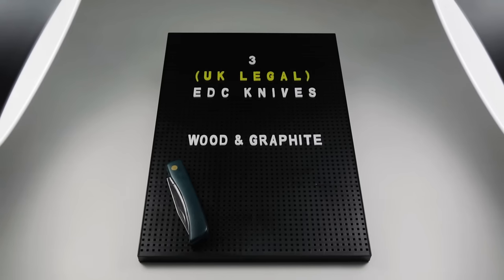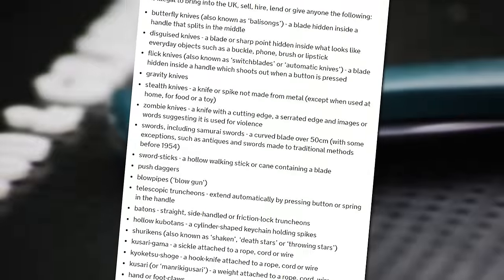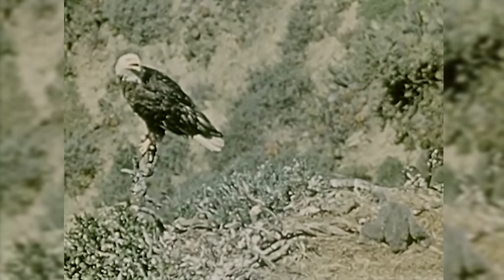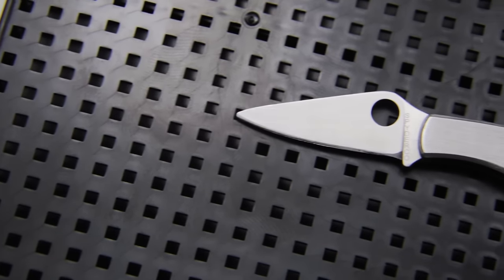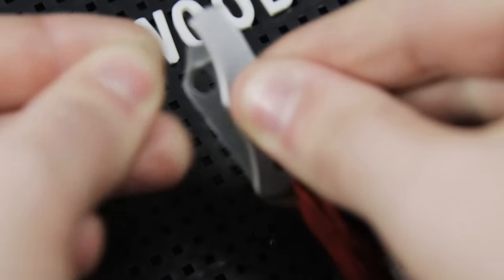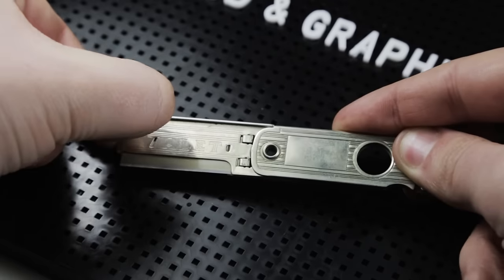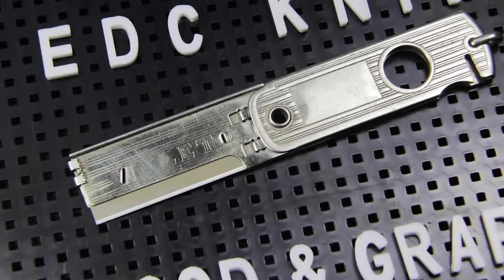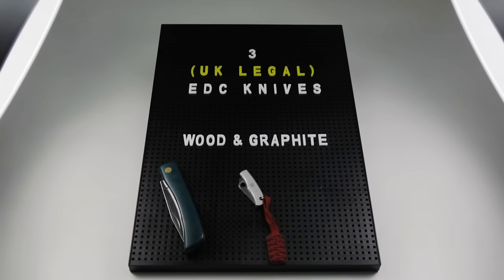3 UK Legal EDC Knives - ✎W&G✎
Knife law is a tricky subject in the UK, but if you want a decent EDC blade to carry with you, there are some great options!

Eagle footage is Public Domain and from the Prelinger Archive